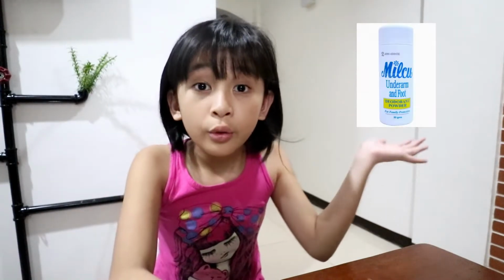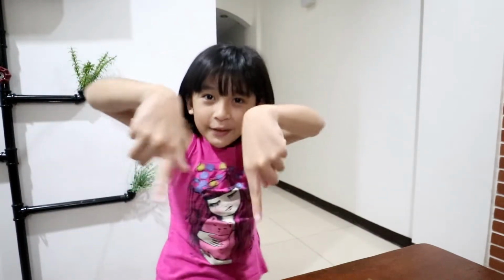Usapang Kili-Kili Muna Tayo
WATCH IN HD! See you again next time. Ciao!

Contents used in this video:

Bilisim Gamer for the Sub and Like Green Screen

Title: We Are One
Artist: Vexento
Genre: Dance & Electronic
Mood: Bright